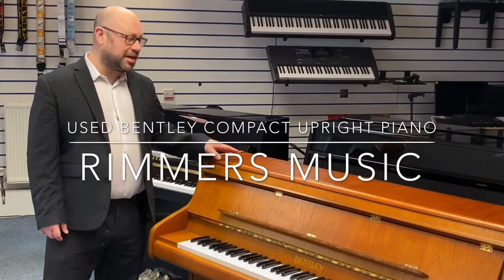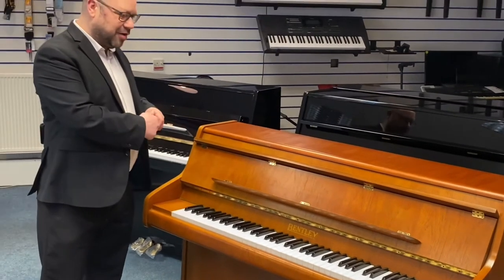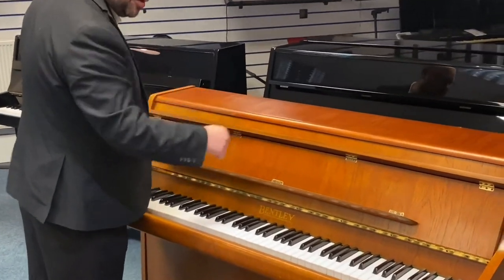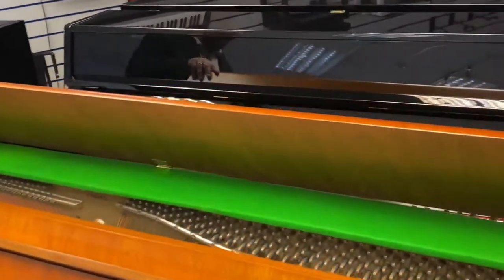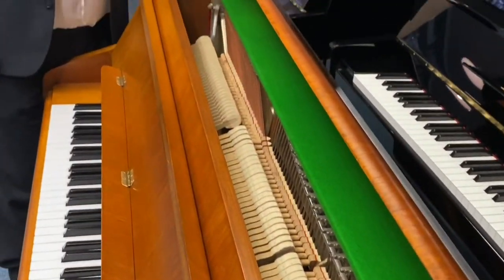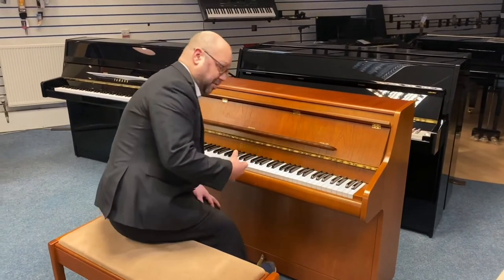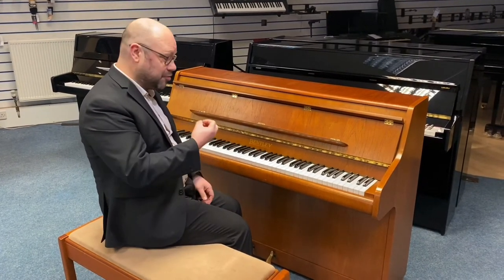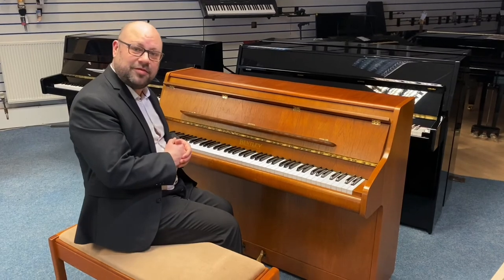Used Bentley compact Upright Piano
Here we have Martin at Rimmers Music Leyland store giving you a quick look at the Used Bentley Compact Piano in light cherry/teak

You can find out more about this and other used pianos on RimmersMusic website.